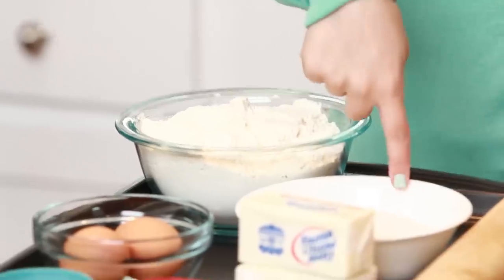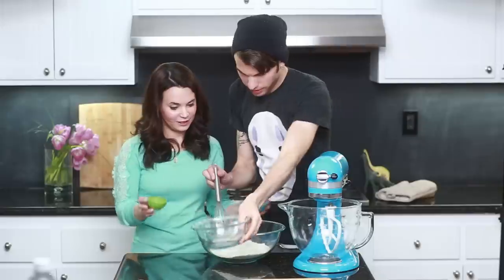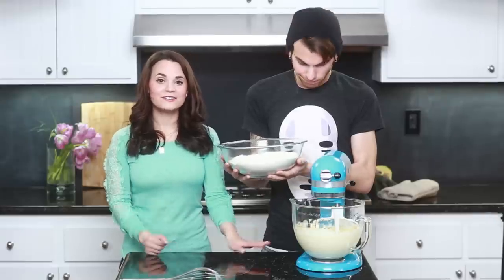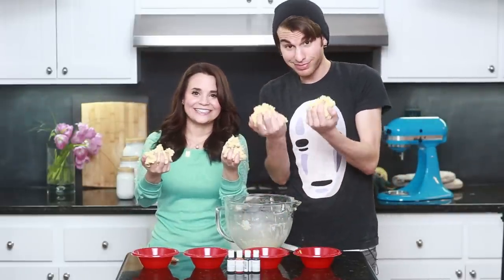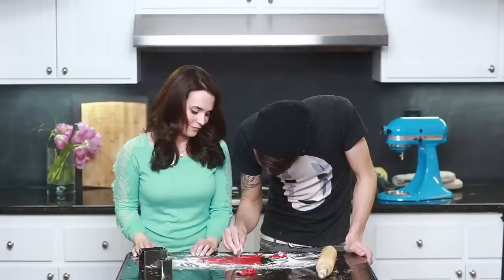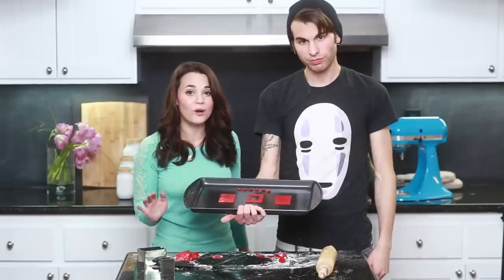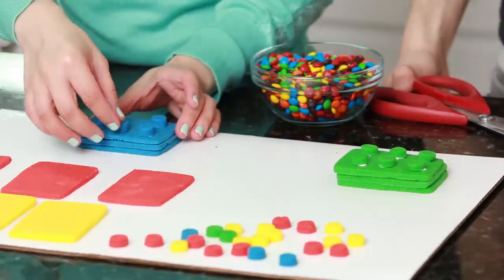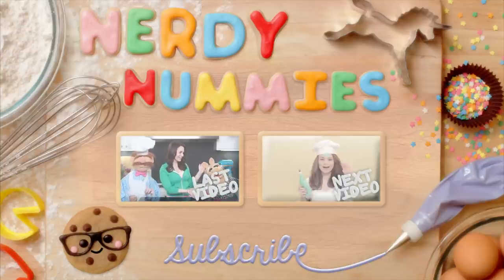LEGO PINATA COOKIES - NERDY NUMMIES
Today I made Lego Pinata Cookies with my friend Jake from Vsauce3! I really enjoy making nerdy themed goodies and decorating them. I'm not a pro, but I love baking as a hobby.  Please let me know what kind of treat you would like me to make next!

* Rectangle cookie cutter
* Small circle cookie cutter
* M&M minis
* Red food coloring
* Yellow food coloring
* Green food coloring
* Blue food coloring